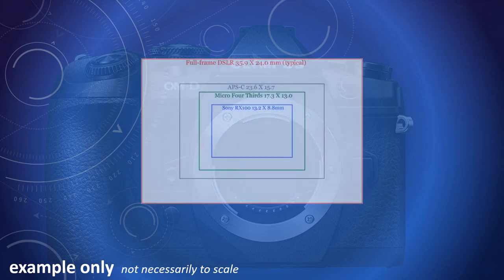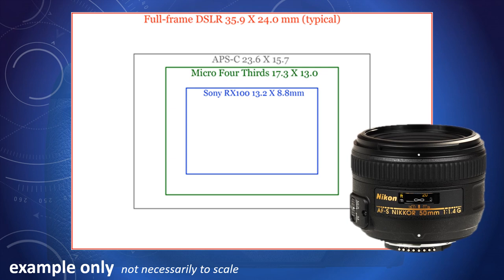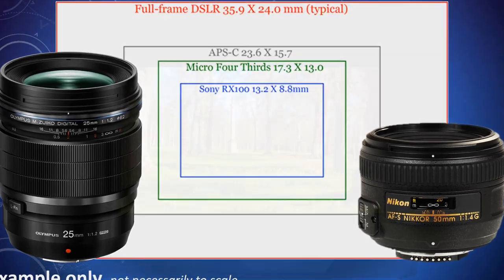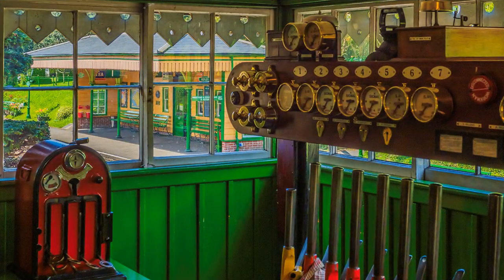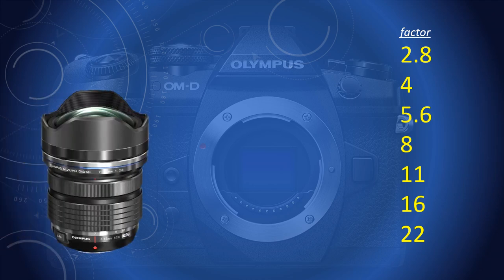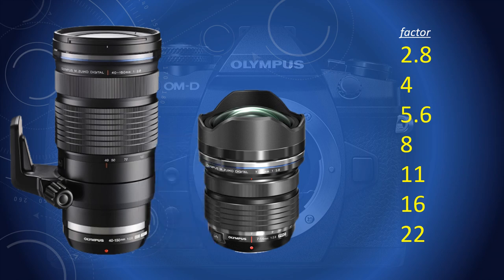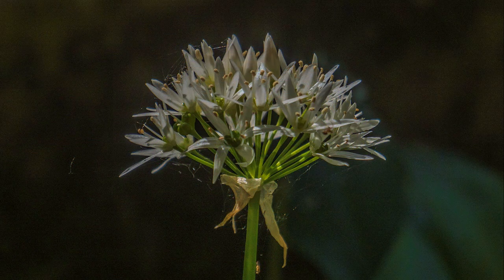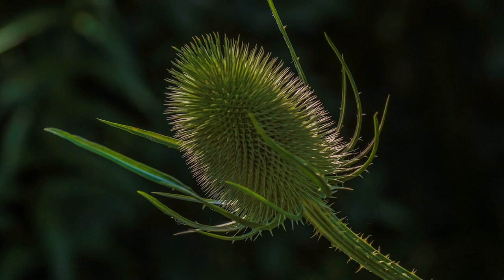How to No 9 - Controlling depth of field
Basic information about depth-of-field and hyperfocal distance